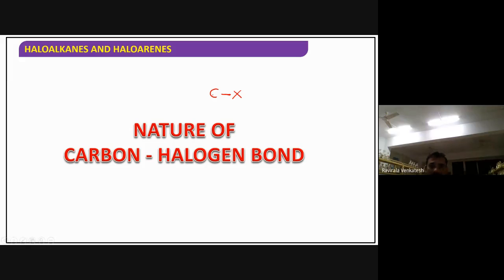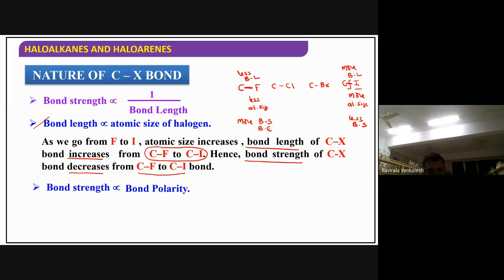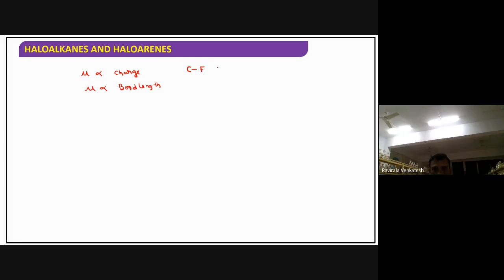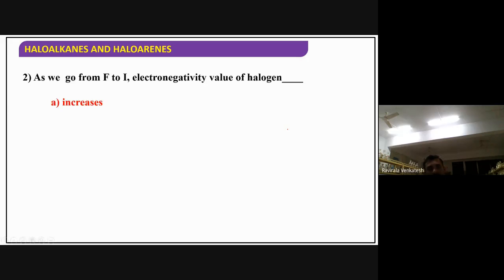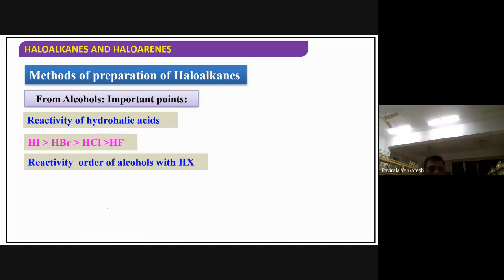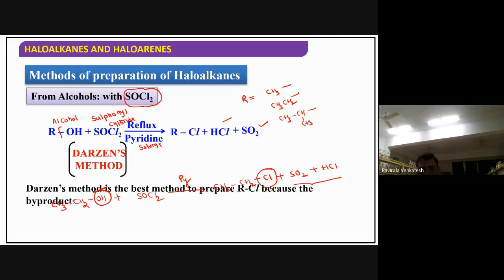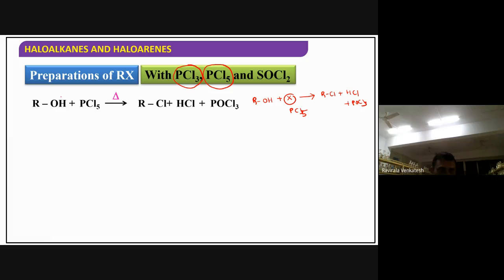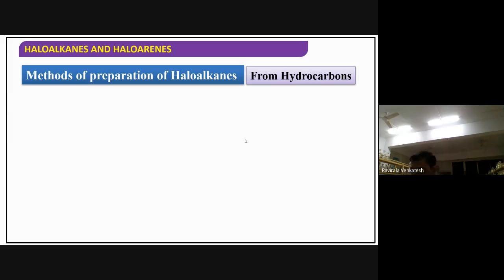Part 4 Preparation of alkyl halides from alcohols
Alkyl and Aryl Halids Class 12